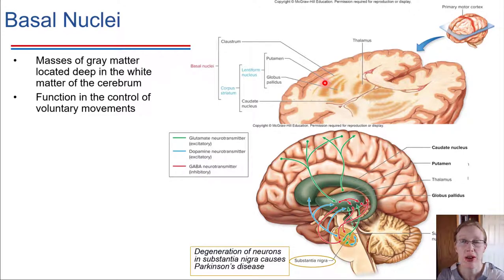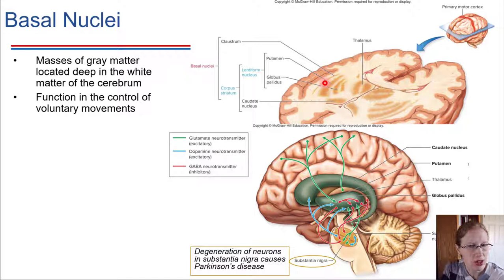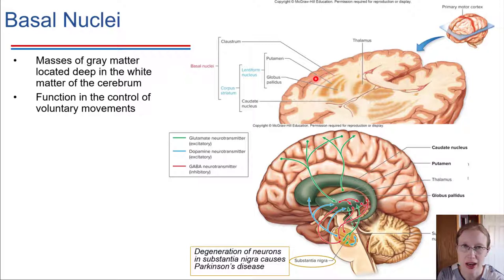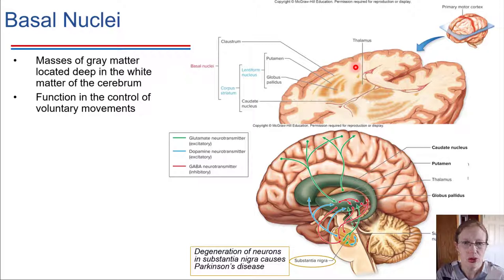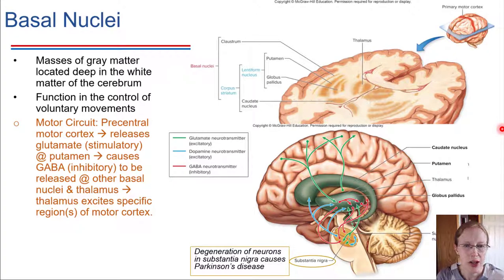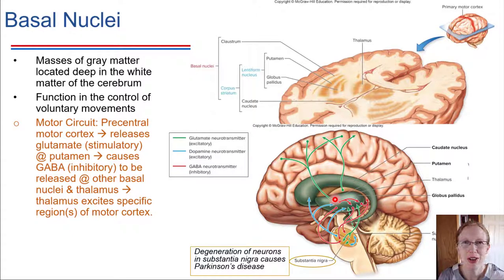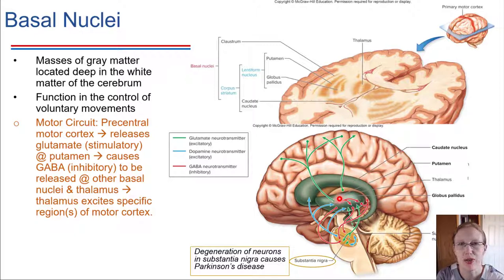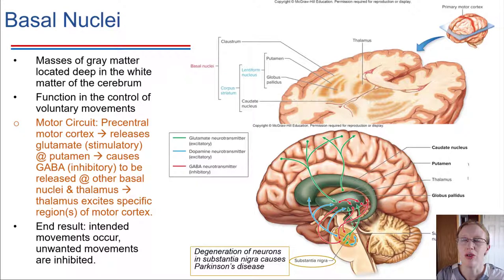Basal Nuclei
F20 BIOL18 Ch8-2c